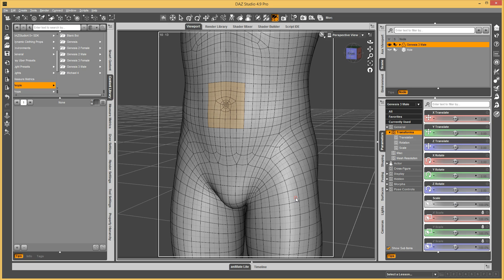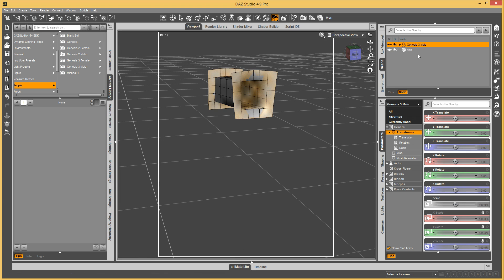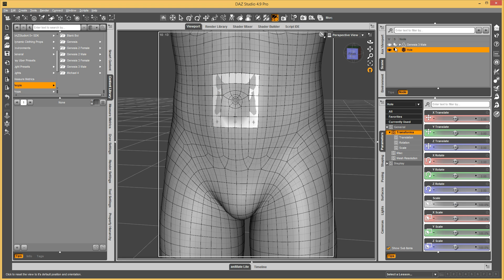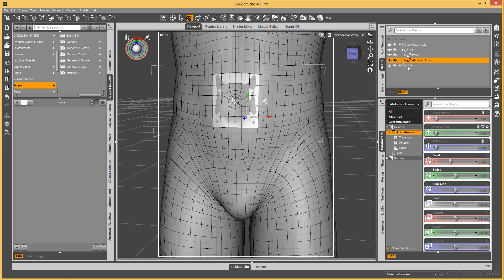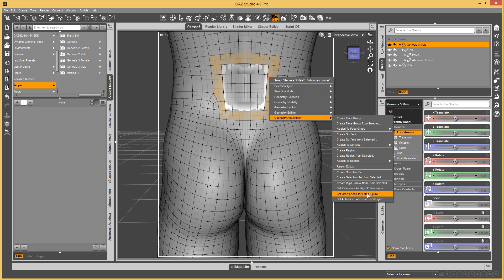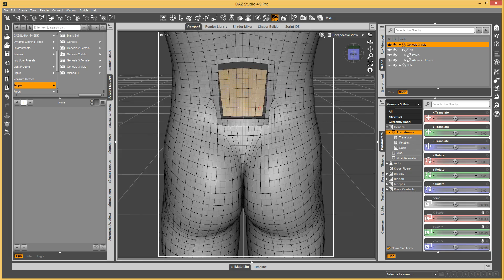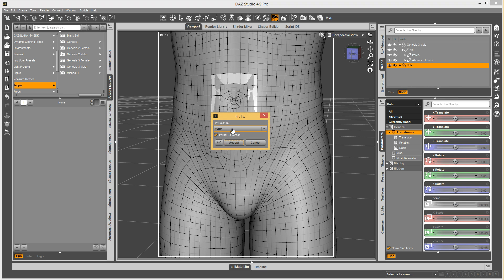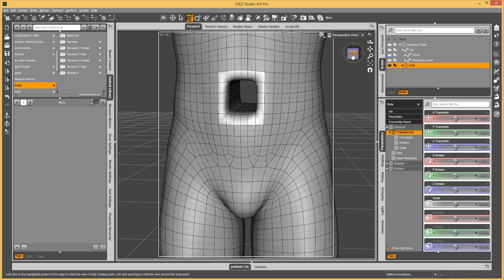Geo-Grafting 101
A brief introduction to geo-grafting.

Geo-grafts are pieces of geometry that get grafted to another geometry so that the two act like they are now one geometry. In this case, I am adding new geometry to punch a hole through Genesis 3 Male.

Geo-grafting has been used for a variety of things, such as adding an extra set of arms, adding tentacles to the head, replacing the hand with a webbed hand, adding wings, and much more.